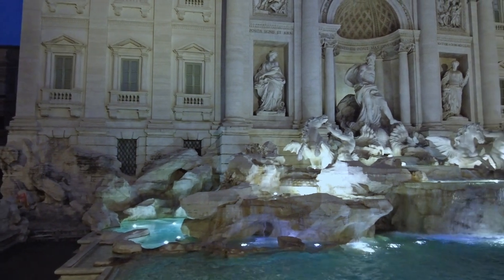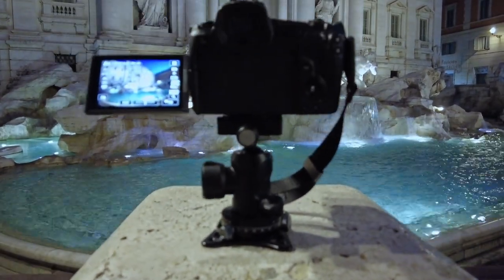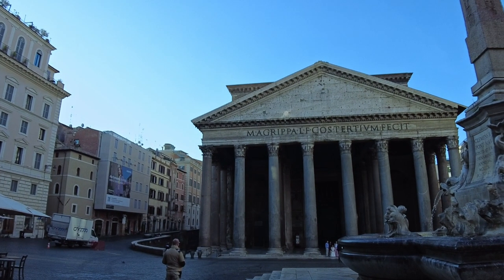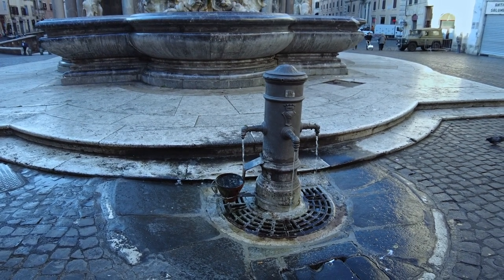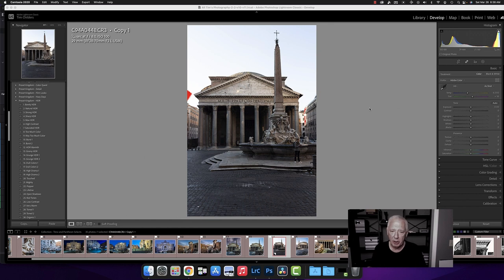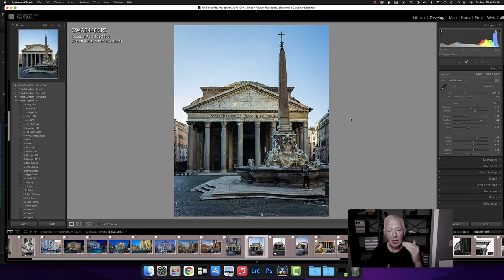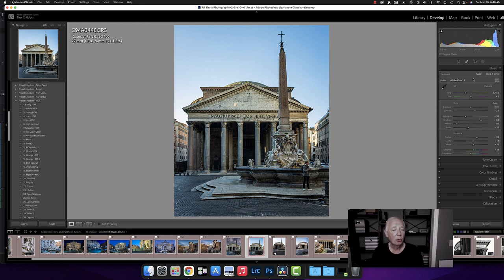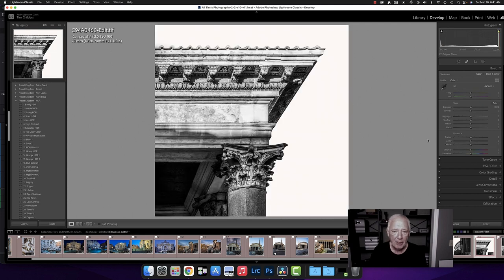My Trip to Rome, Part 1: Trevi Fountain and the Pantheon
My 2nd place dream trip 3 years in the making, and it was nearly undone by the airlines losing my suitcase. But hey, who needs clean clothes when there are pictures to take! Right? Am I right?

The biggest problem of not having my suitcase wasn't the lack of clean clothes. I could buy more. No. The biggest problem was the fact that my brand new Peak Design travel tripod was tucked away neatly inside that suitcase. And that was a problem.

Thank God for the Platypod! It saved my photographic bacon every single day!

Thank you for being here. And hit the "Like" button as well.  Whew! That's a lot!

If you would like to help me with the content creation on this channel, you could buy me a cup of coffee And thank you!

Canon EOS R
Canon M50
Platypod
Godox SL-150W
Aperture 36" Light Dome
Flexispot Adjustable Table
iMac with 27" screen for editing
Lightroom and Photoshop